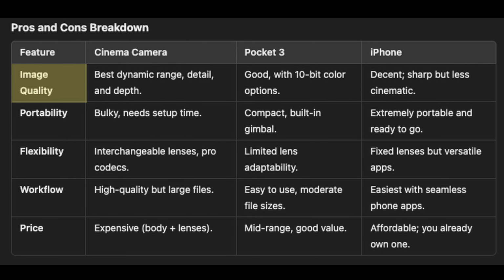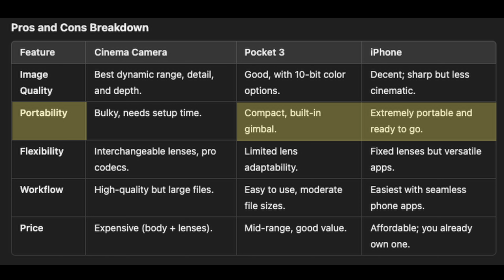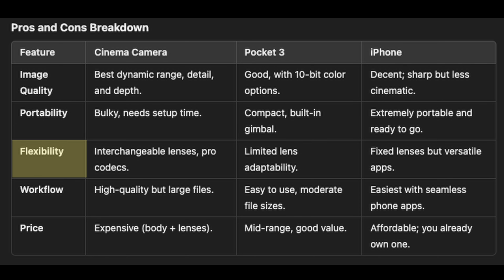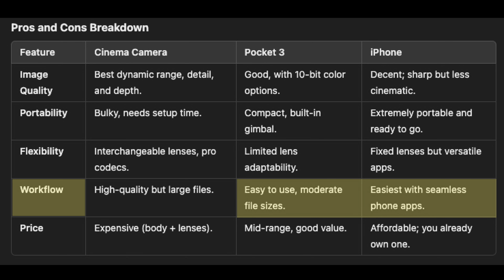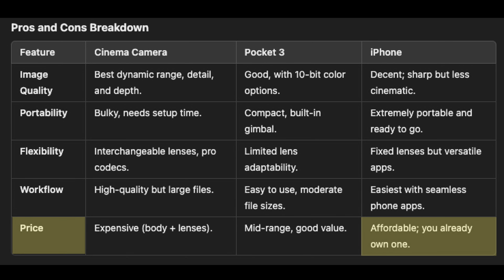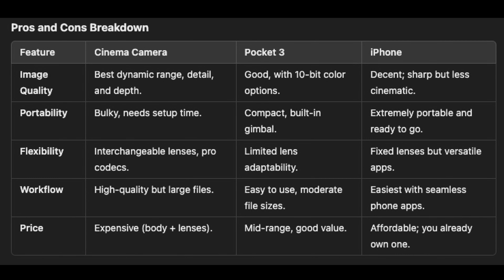Mastering Cinematic B-Roll With Any Camera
Take ya look into the world of B-roll techniques that will make your YouTube recording setup stand out from the crowd. From using the Osmo Pocket 3 to capturing stunning footage with your iPhone, we'll show you how to get pro quality results without breaking the bank. Whether you're a beginner or an experienced creator, these B-roll video techniques will help you elevate your content and take your audience on a visual journey. So, grab your camera and let's get rolling!

Gear Used:

DJI Osmo Pocket 3
BMCC 6K
ND filters for Pocket 3
Anamorphic Glass

00:00 - INTRO
00:40 - Recording For YouTube
01:21 - Limitations
01:57 - Product Shoot
02:42 - Landscape Establishing Shots
03:29 - Anamorphic
04:11 - All 3 in a Movie
05:07 - Pros & Cons
05:42 - Final Thoughts